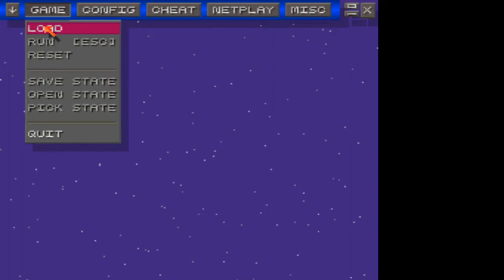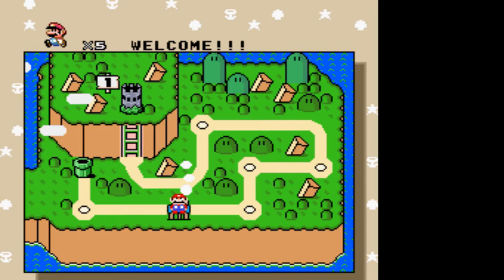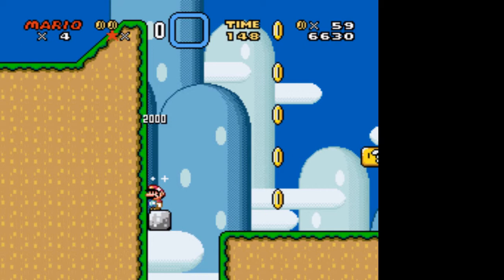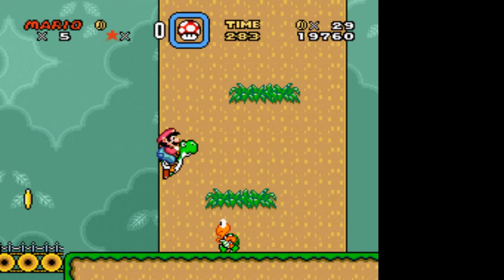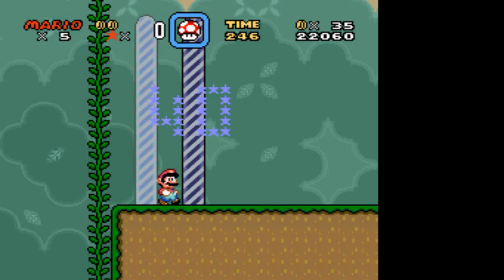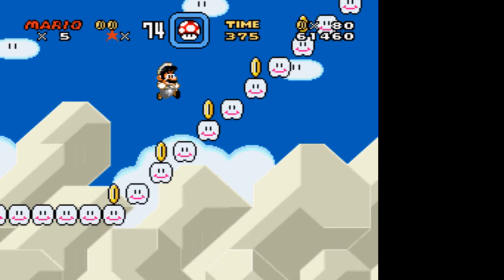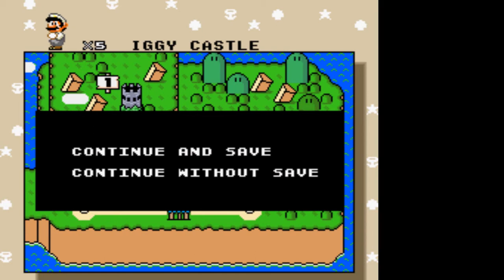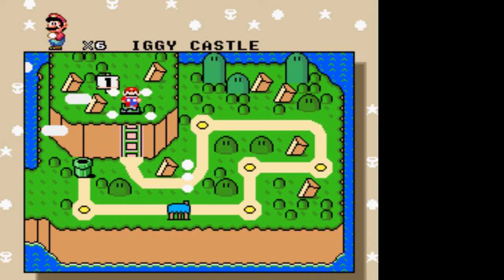Let's Play SMW: The Lost Adventure Episode 1 - World 1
Hello, Gabriel John Coombs here.  Welcome to my Let's Play of Super Mario World: The Lost Adventure Episode 1 (a Super Mario World ROMHack) for the Super Nintendo Entertainment System.  In this first video, we make our way through World 1, unlock the Yellow blocks from the Yellow Switch Palace, listen to some custom music, get introduced to the notoriously broken Bullet Bill Powerup, make our way through the World 1 Castle, and fight, and defeat, Iggy Koopa.  Please be Positive about the comments.  Any Negative comments will either:
1) Be removed from my YouTube Channel
2) Get you Blocked
3) Be reported as SPAM

For those wondering what program to use to make (and upload) videos to YouTube, the program I used was HyperCam 2.0! It is a very neat program. The downside. it does NOT display audio!